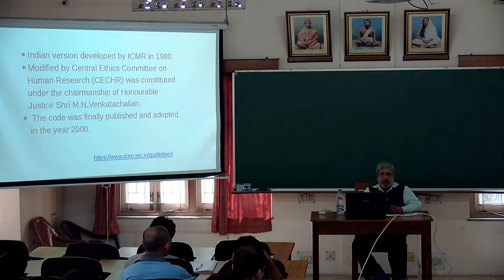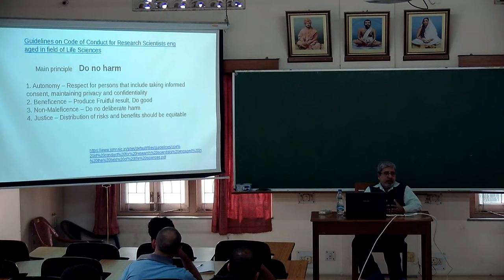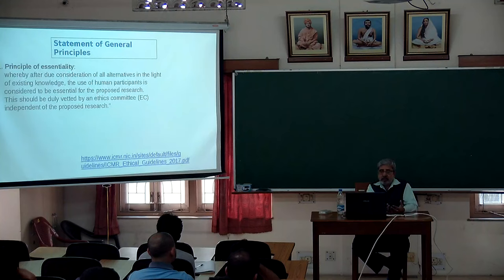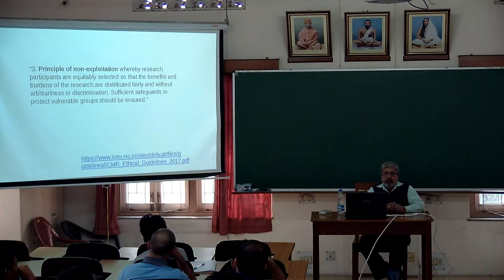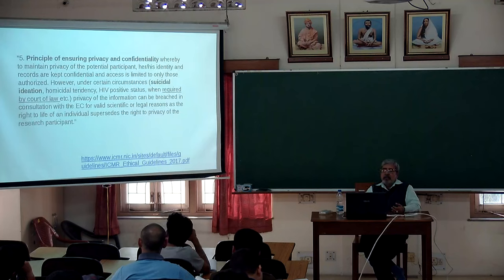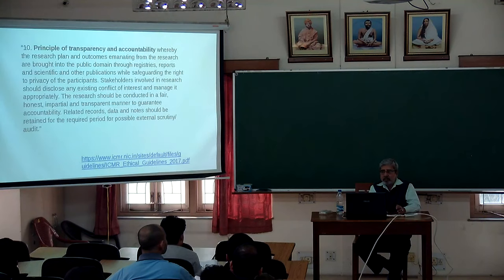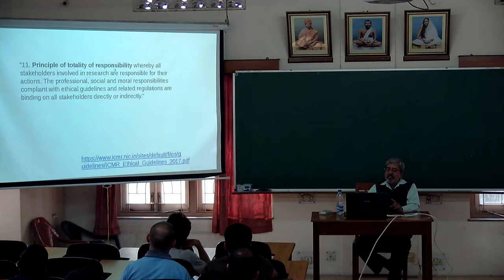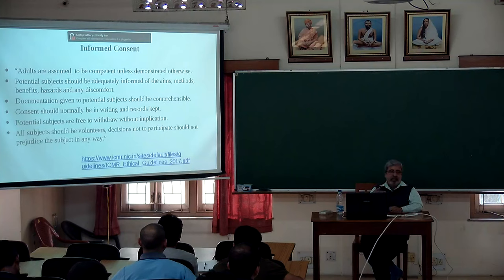Research Ethics -2020-02-28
Lectures posted in this channel are all created by
Ramakrishna Mission Vivekananda Educational and Research Institute, Belur Math. Dist Howrah, West Bengal, India
The other streamers who use these videos will have to acknowledge us.